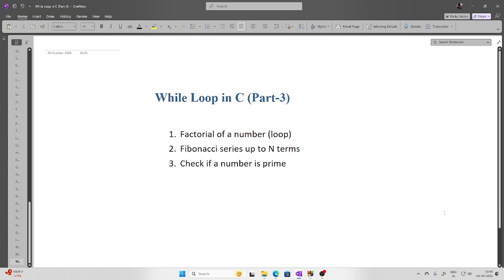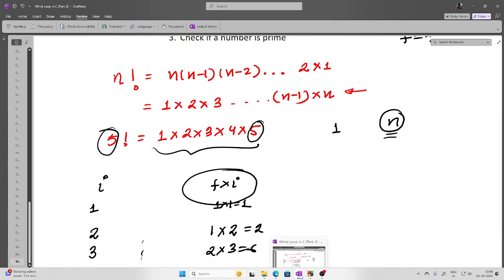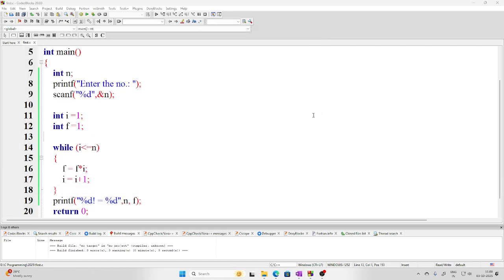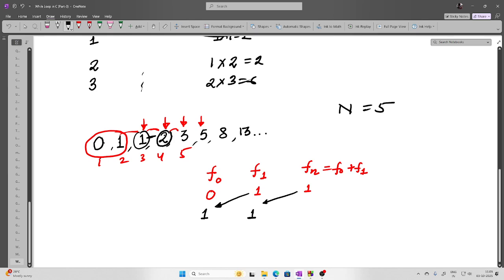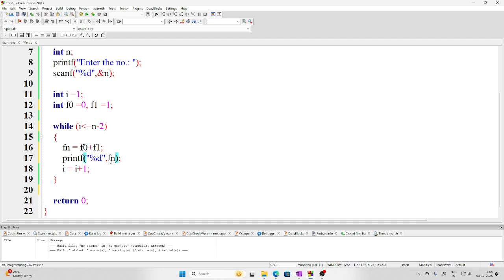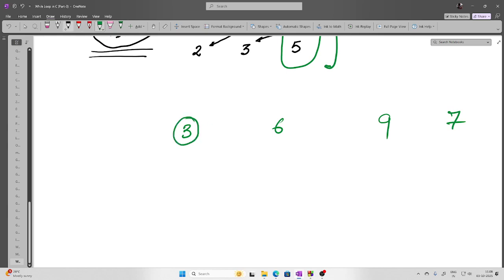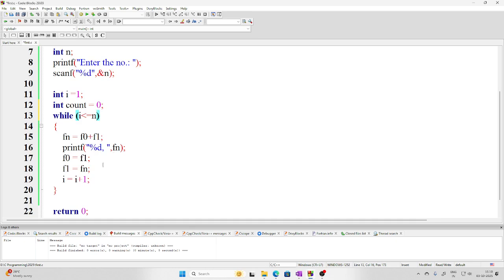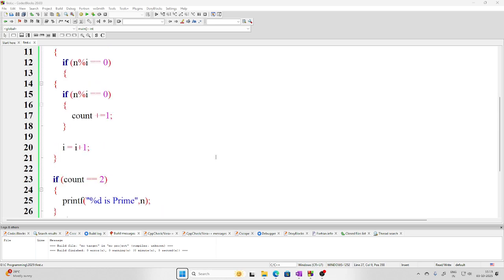While loop in C- Part 3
In this lecture I have explained that how to write program for finding the factorial of a number, for printing Fibonacci series, and for checking that whether a no entered by the user is prime or not.